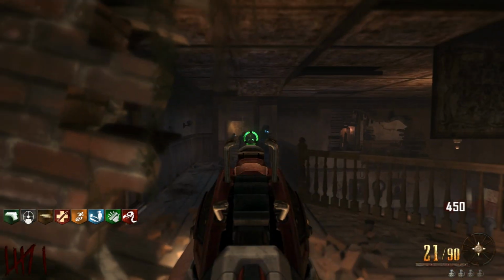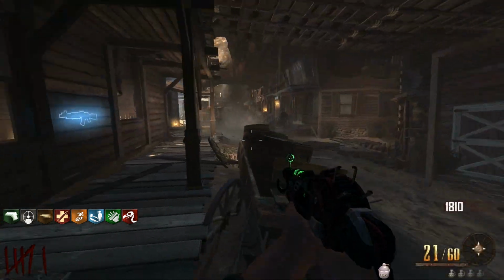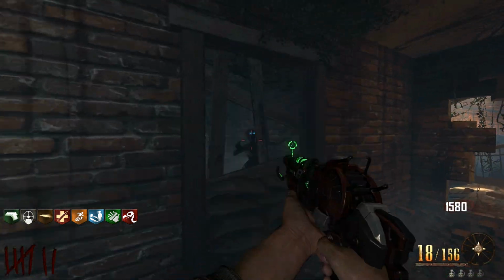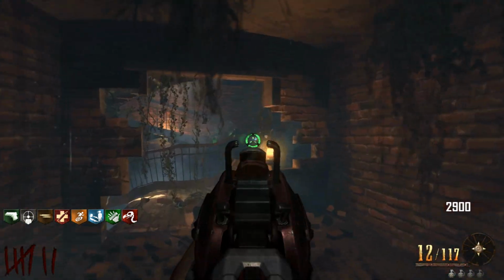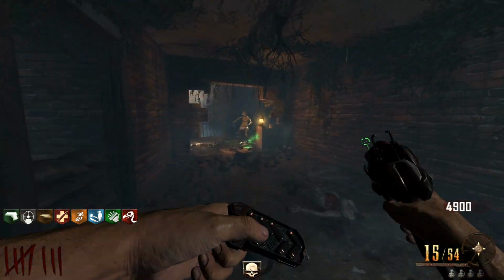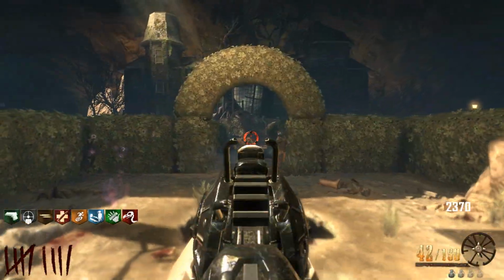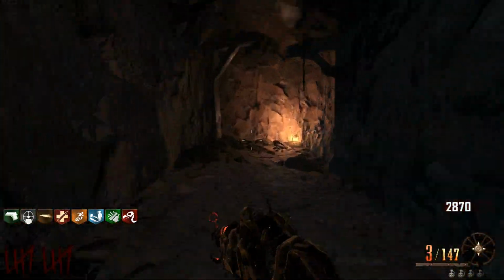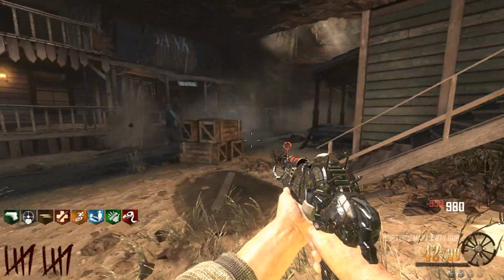Black Ops 3 Zombies "Ray Gun Mark 3" Concept Design & Ideas! (Black Ops 3 Zombies Gun Improvements)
• ALL Zetsubou No Shima TUTORIALS/GUIDES! -

My Name is WilboHD, I make Zombies Challenges, Tips and Tricks, High Rounds and much more!